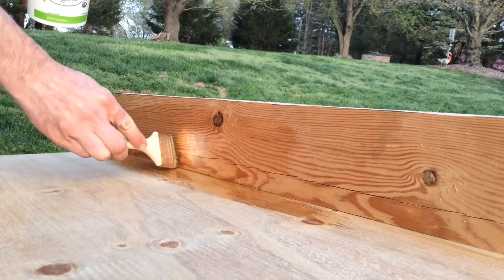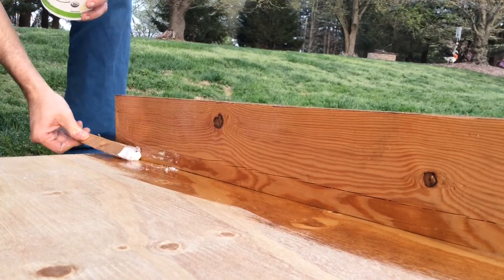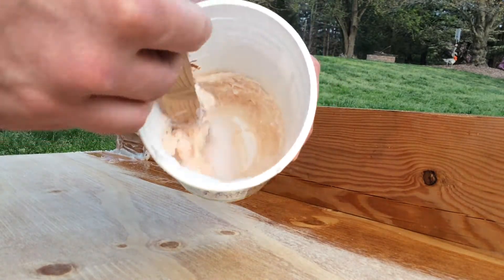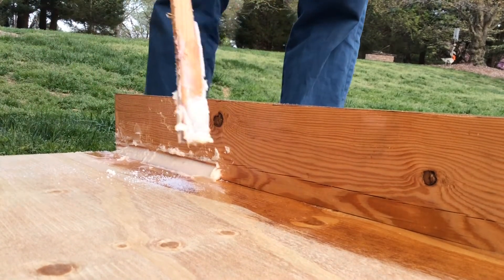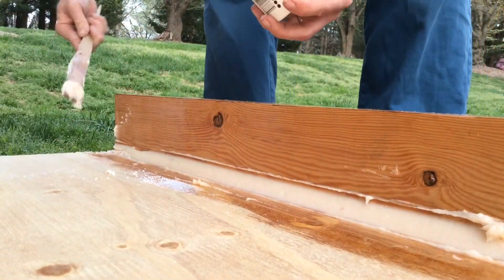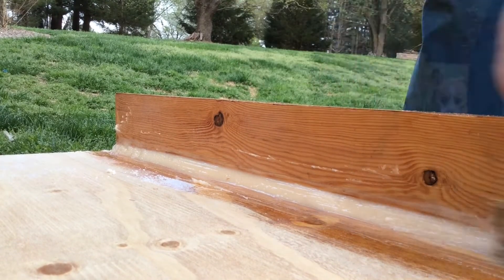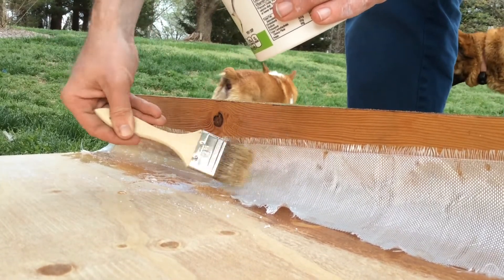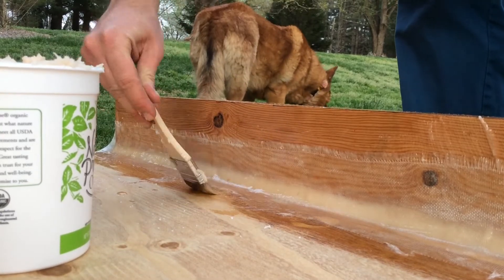How to bond wood with epoxy and fiberglass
When bonding two pieces of wood together using epoxy and fiberglass, technique will make all the difference. Properly using epoxy fillets will ensure that there is little stress present in the corner which will produce a much stronger joint.
Fiberglass tabbing also helps to spread out the surface area of the joint and decrease the loads on any given part of the joint. The fillet also helps the fiberglass tabbing by reducing the severity of the bend as it increases the radius of the bend of the corner.
You will be well prepared to bond your work next time you tackle a project using epoxy and fiberglass.